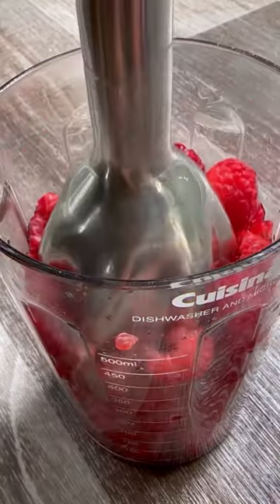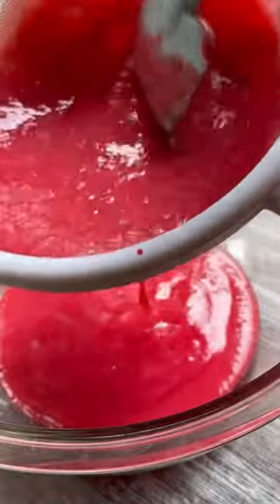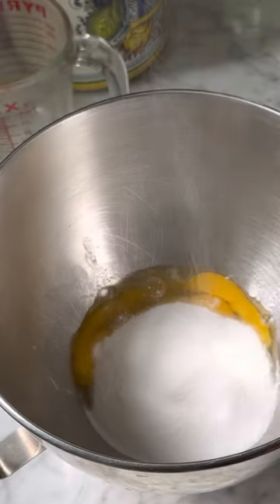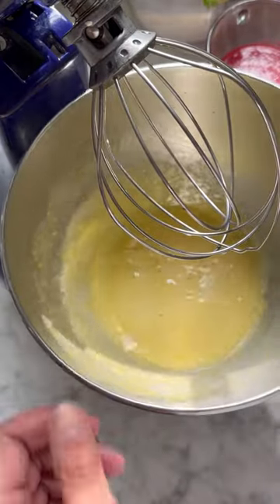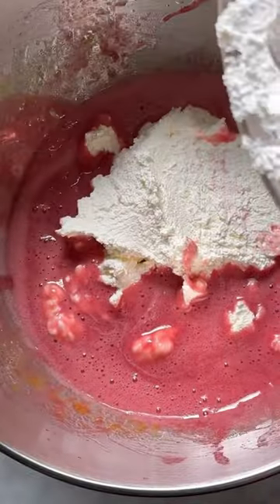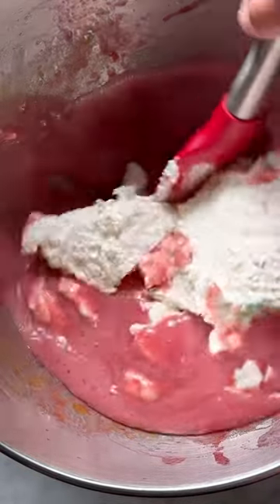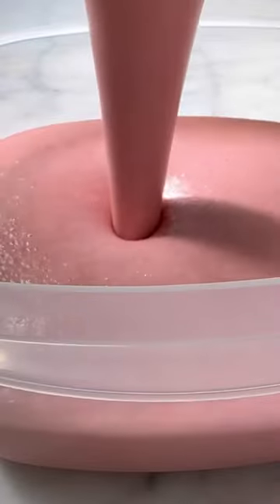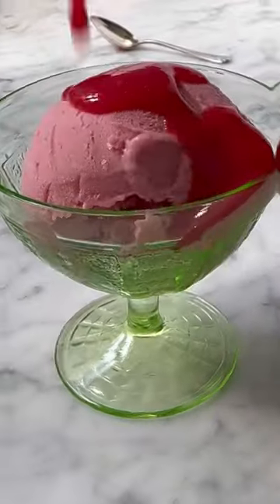Raspberry Ice Cream - It’s no churn (no ice cream machine necessary).